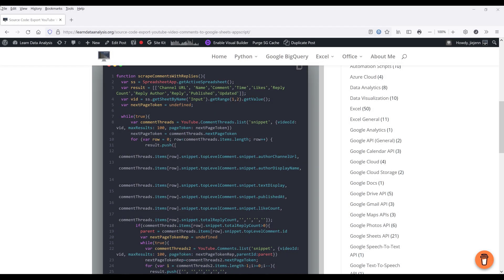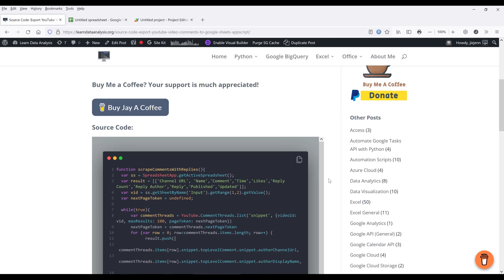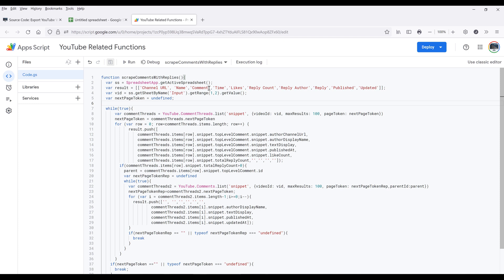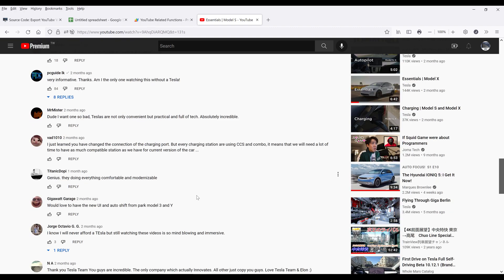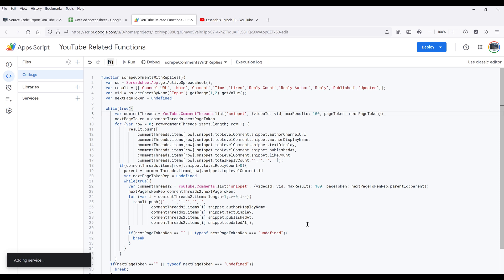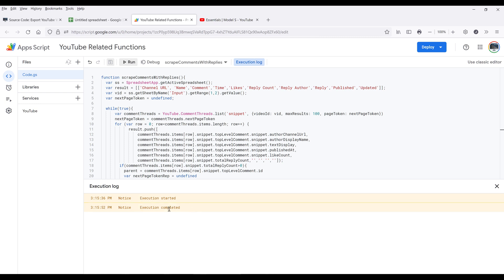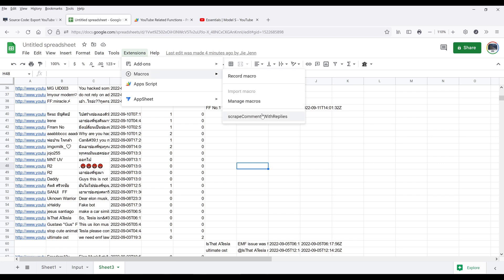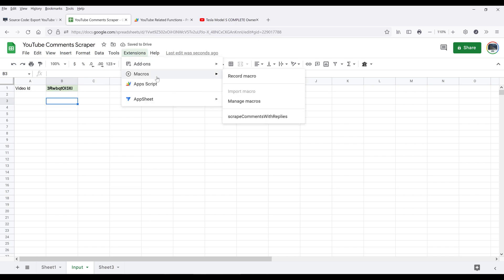Download YouTube Video Comments To Google Sheets (Source Code Included)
In this video, I am going to show you how to export YouTube video comments to Google Sheets without knowing how to code.